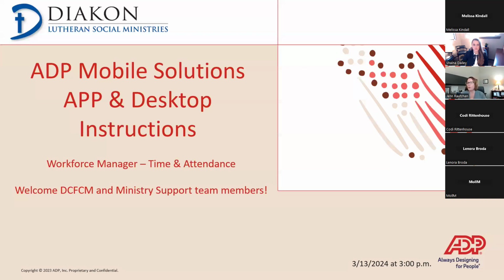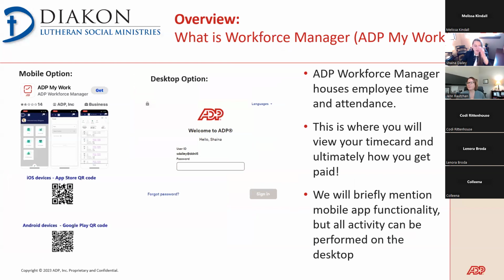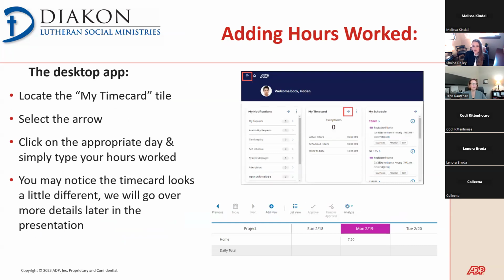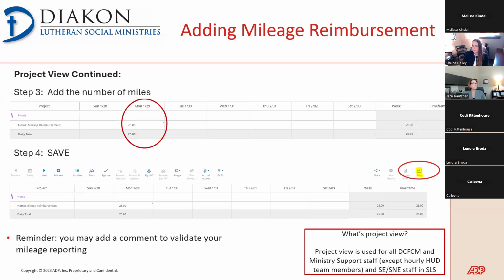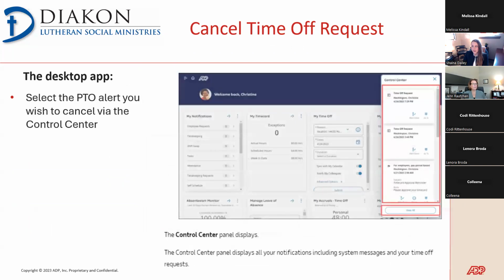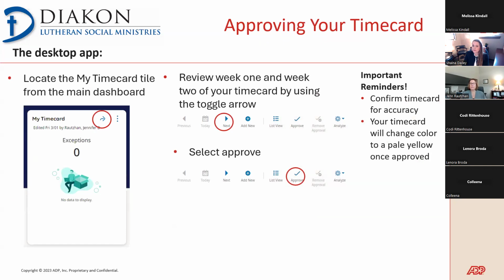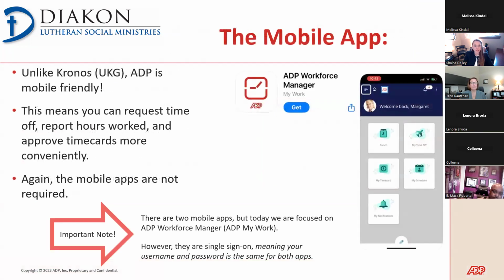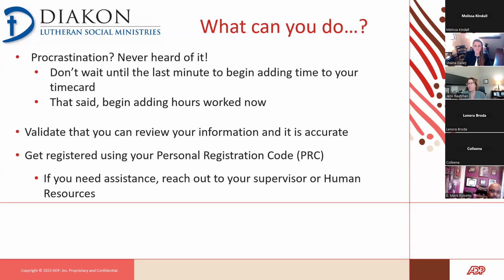ADP Workforce Manager (ADP MyWork) Training Session – DCFCM (salaried HUD) and Ministry Support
For DCFCM (salaried HUD) and Ministry support. Video includes information regarding:
• Overview—What is Workforce Manager (ADP My Work)
• ADP Mobile App functionality
• Adding Hours Worked
• Approving your timecard
• Adding mileage reimbursement
• Submitting / Cancelling PTO